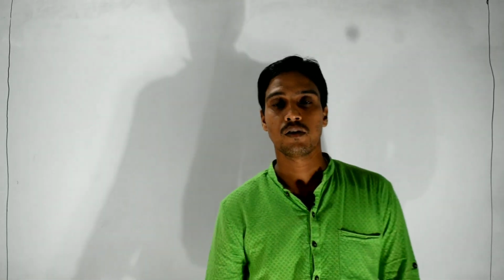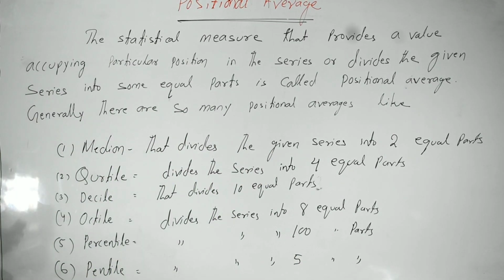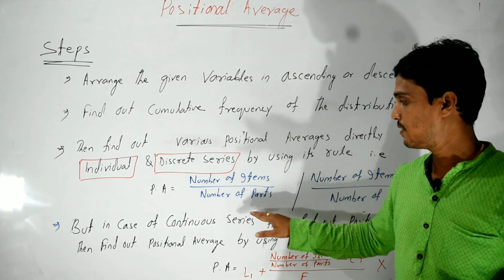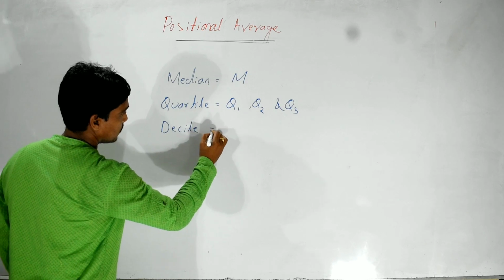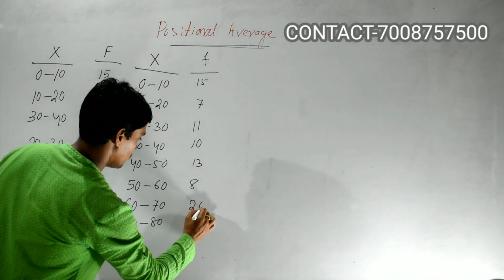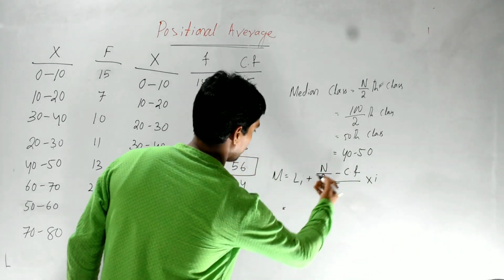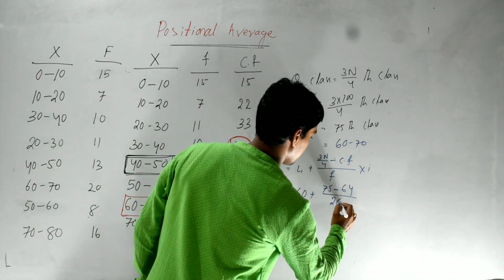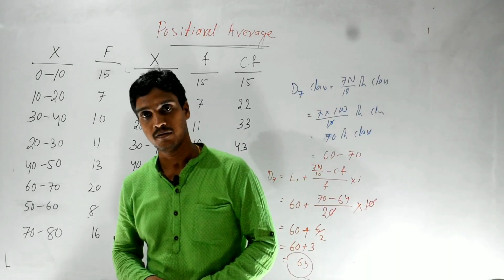POSITIONAL AVERAGE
My dear Students be Honest on Your Study. I'll try my best to give u best videos on Different Topics &  fulfill ur Educational needs.